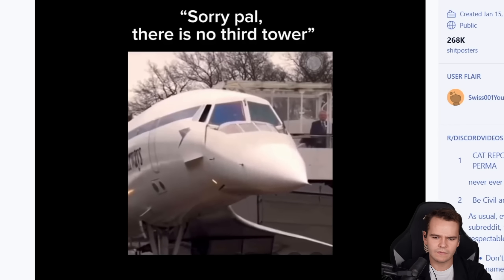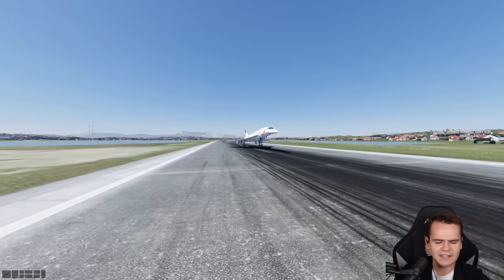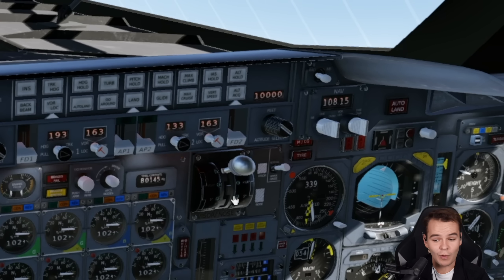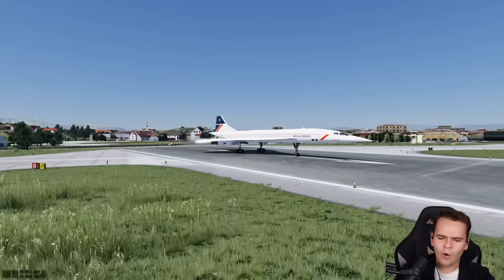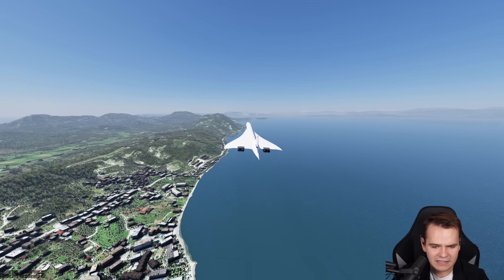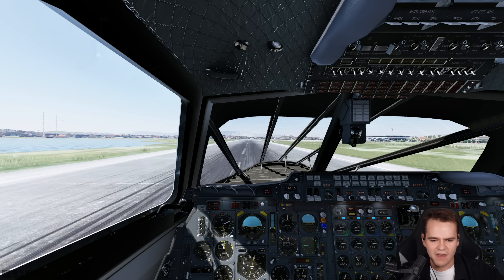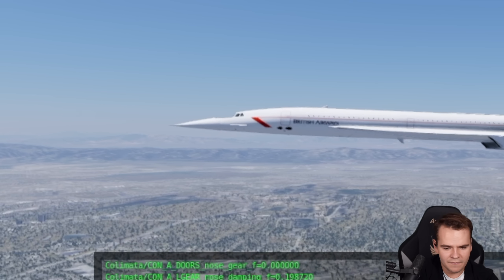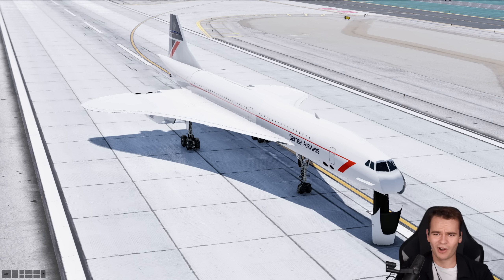What If Concorde's NOSE VISOR Had Failed During Flight?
Today's Video: What If Concorde's NOSE VISOR Had Failed During Flight?

©Swiss001 2024